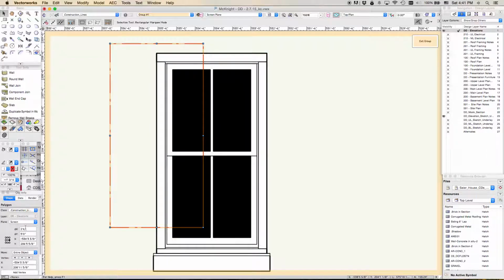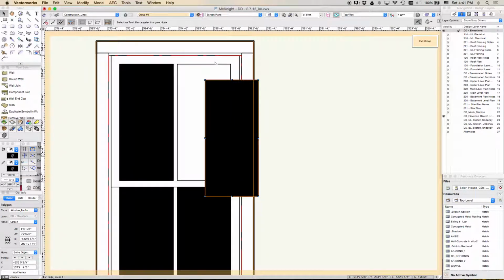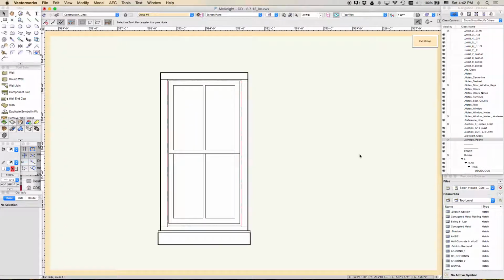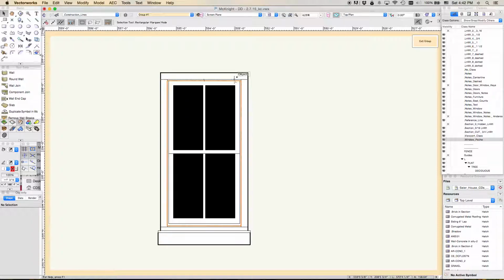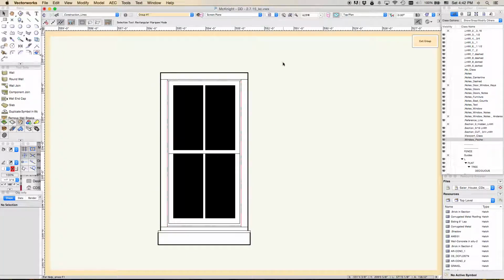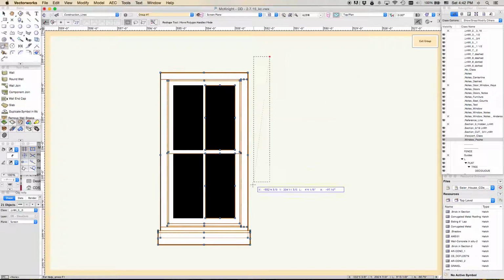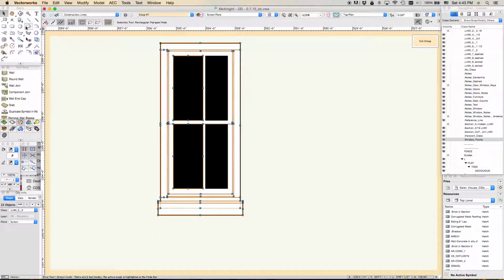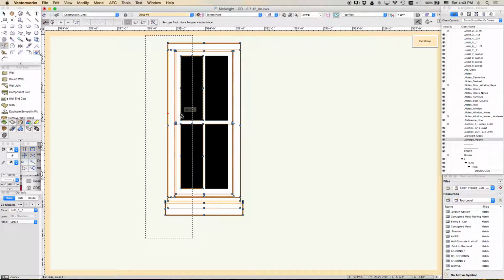CDS Vectorworks Tutorial 04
Lesson 04 - "Stretch" (Re-shape tool), Modifying Window Sizes, DD Stage, for Vectorworks Architect. (VW 2013 Architect).